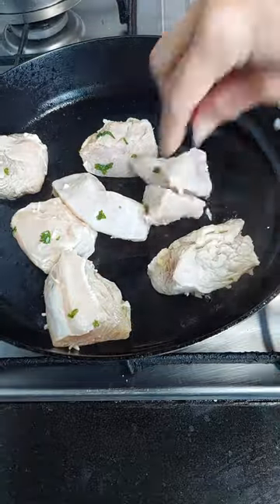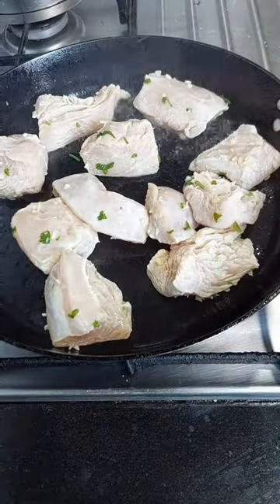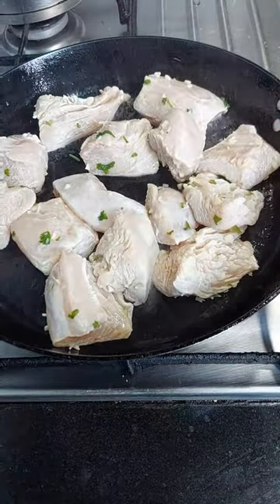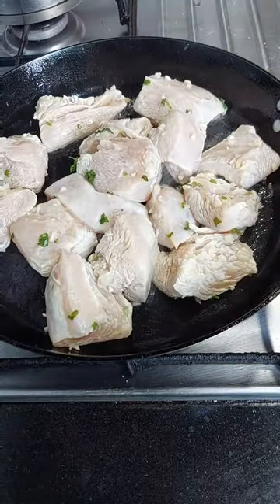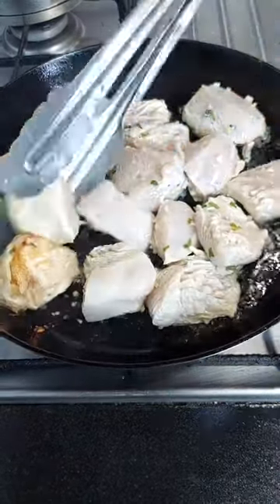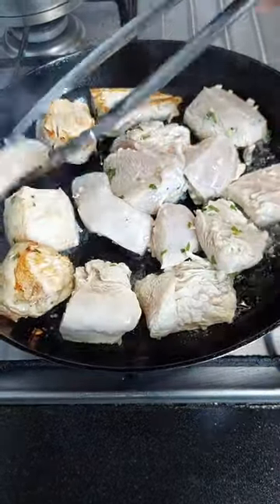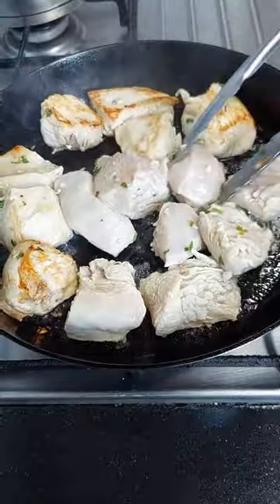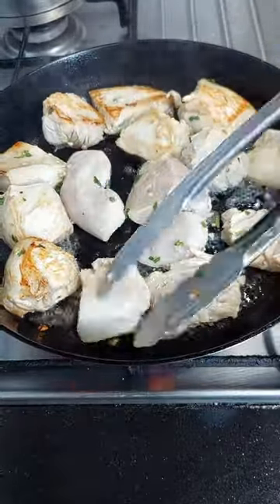FRYING CHICKEN CUTLETS!!